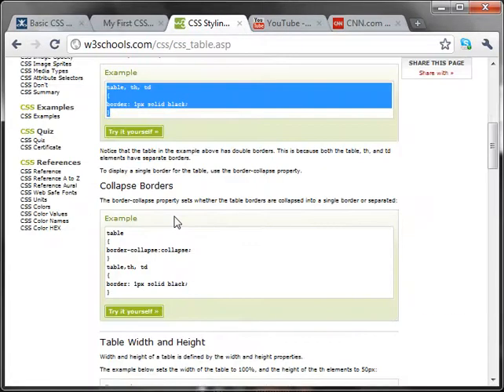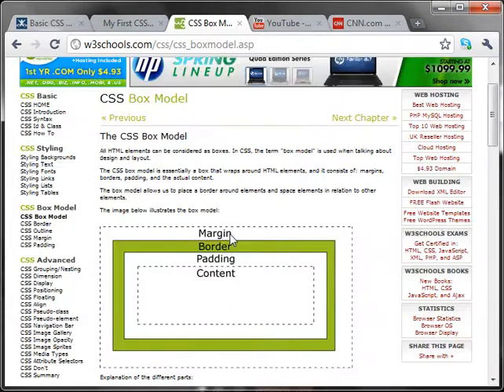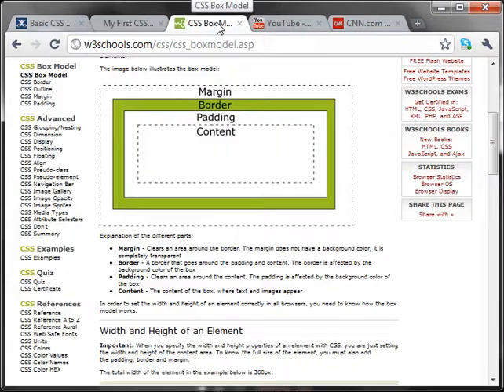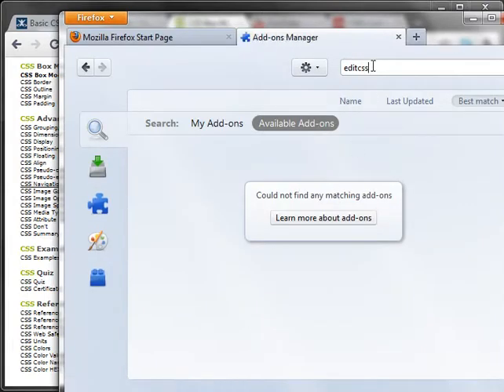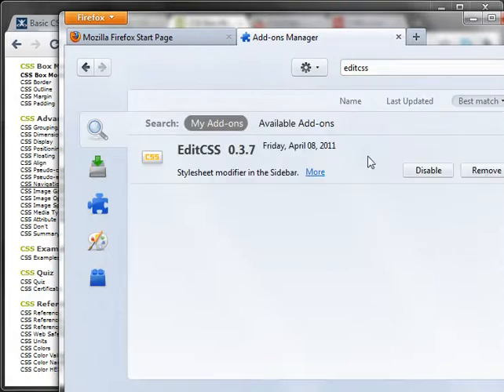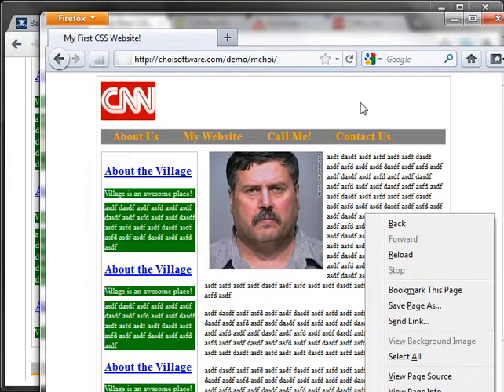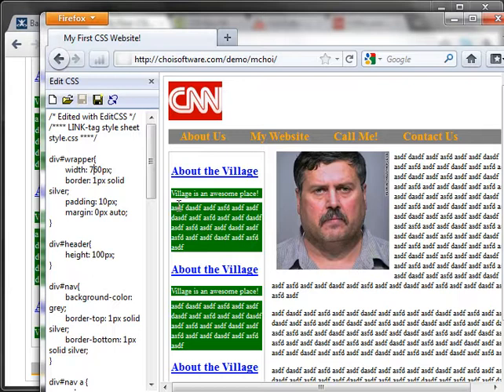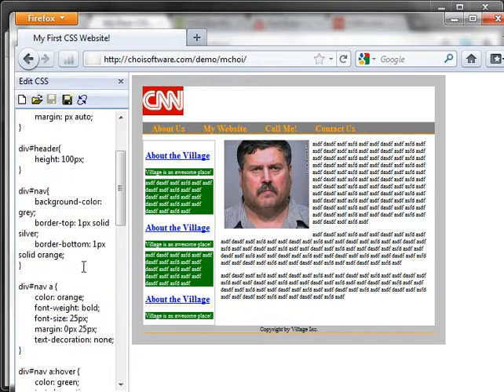CSS Part 6